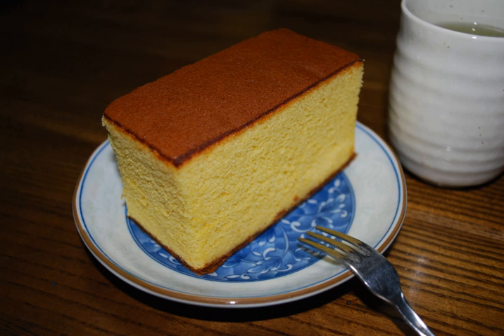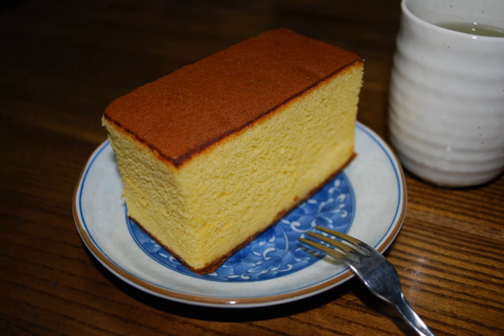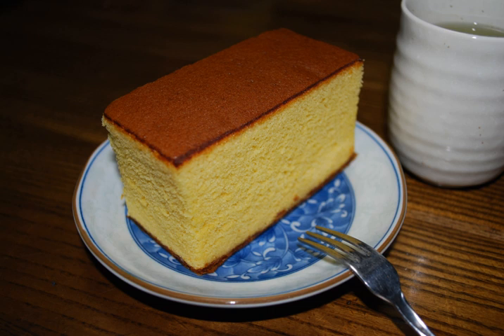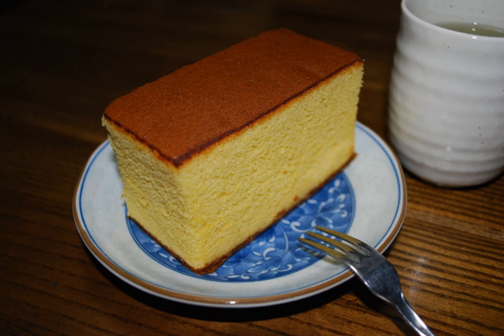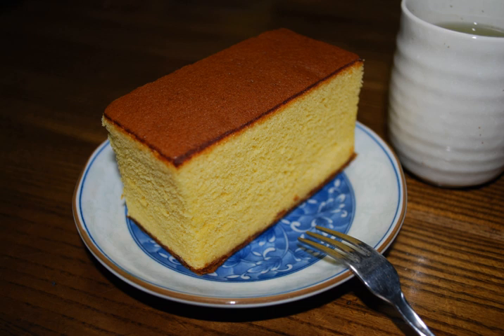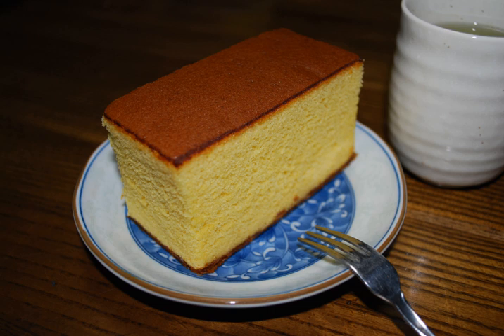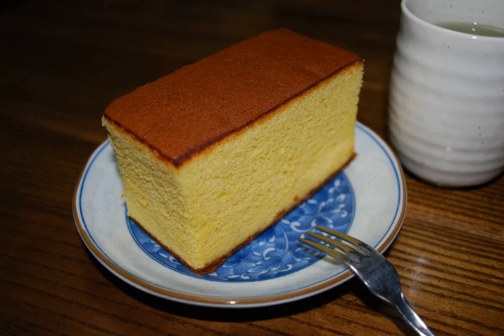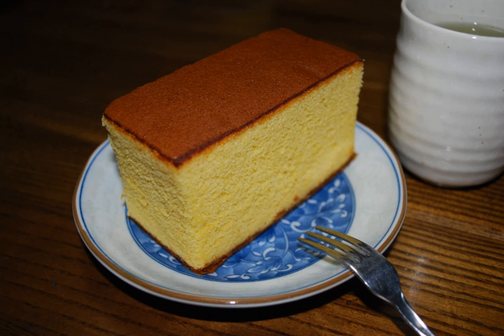Castella | Wikipedia audio article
This is an audio version of the Wikipedia Article:
Castella

00:01:08 1 History
00:01:57 2 Varieties
00:02:40 3 Taiwanese Castella
00:03:25 3.1 Honey Castella
00:03:53 3.2 Rock-Baked Castella
00:04:14 4 See also

- Socrates

SUMMARY
Castella (カステラ, Kasutera)  is a popular Japanese sponge cake made of sugar, flour, eggs, and starch syrup.
Now a specialty of Nagasaki, the cake was brought to Japan by Portuguese merchants in the 16th century. The name is derived from Portuguese Pão de Castela, meaning "bread from Castile". Castella cake is usually sold in long boxes, with the cake inside being approximately 27 cm long. It is somewhat similar to Madeira cake, also associated with Portugal, but its closest relative is pão-de-ló, also a Portuguese cake.
There are similar types of sponge cakes named after the same fashion, in French: Pain d'Espagne, in Italian: Pan di Spagna, in Portuguese: Pão de Espanha, in Romanian: Pandișpan, in Bulgarian: пандишпан, in Greek: Παντεσπάνι, in Turkish: Pandispanya. (Castile was a former kingdom of Spain, comprising its north-central provinces, thus Pain d'Espagne and other variants are quasi-synonymous to "bread from Castile"). A similar cake, called taisan, is a traditional dessert in Pampanga province in the Philippines.